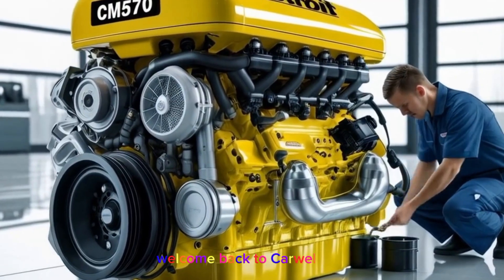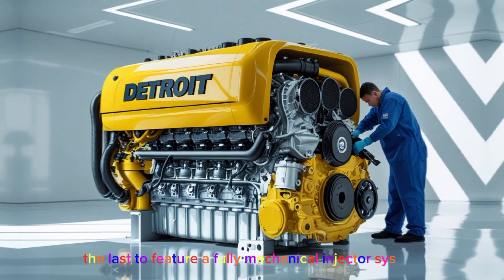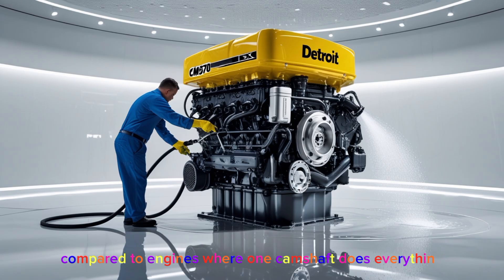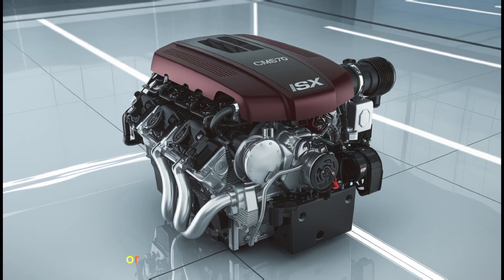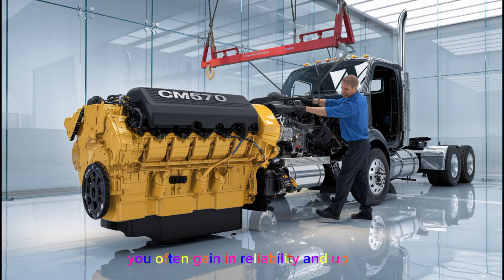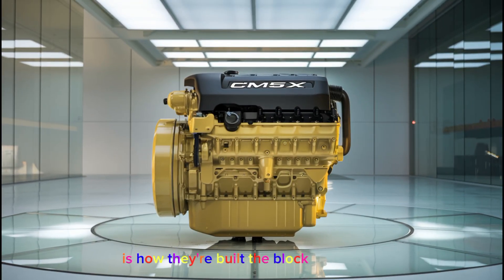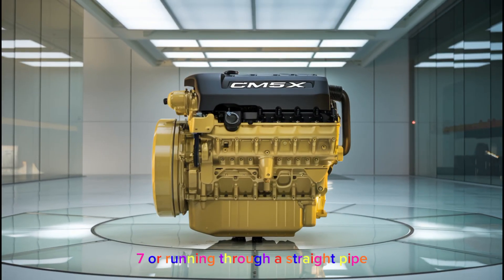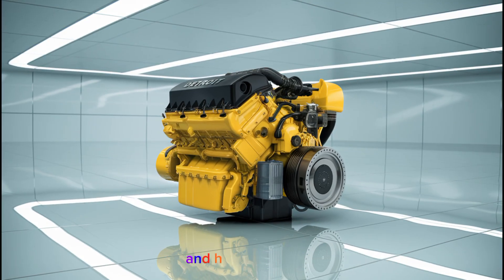CM570 Engine Rebuild Step-by-Step | Full Overhaul Guide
Welcome to the complete CM570 engine experience! Whether you're a diesel enthusiast, truck mechanic, or someone looking to upgrade their build — this video is for YOU.

In this video, we: ✅ Rebuild the legendary Cummins CM570 engine
✅ Diagnose common issues and share repair tips
✅ Tune for better performance and efficiency
✅ Fire it up with a sound test and dyno pull
✅ Share pro tips for longevity and more horsepower

This engine is known for its raw torque and durability — and we're showing exactly why. From start to finish, this is your go-to guide for the CM570.